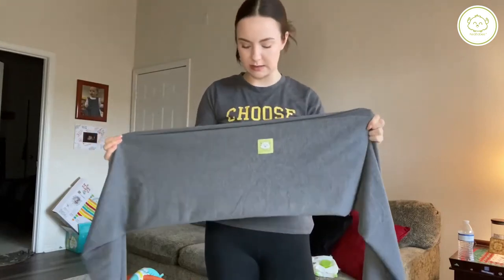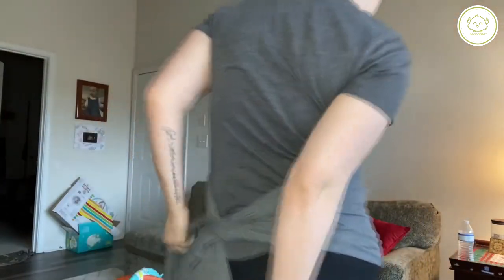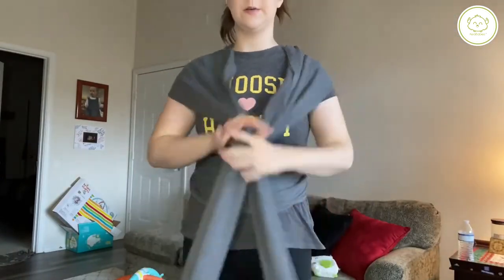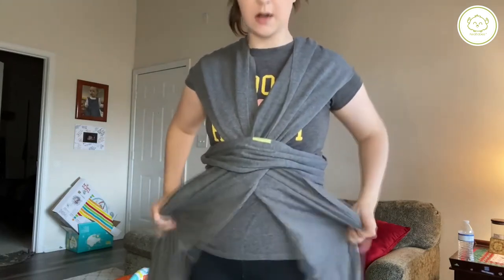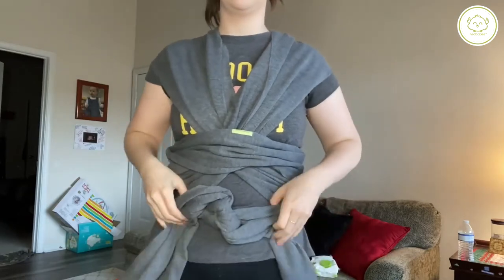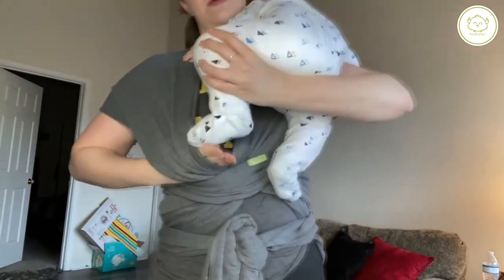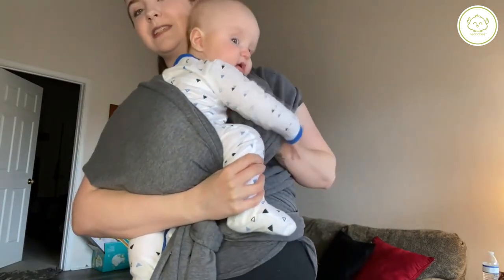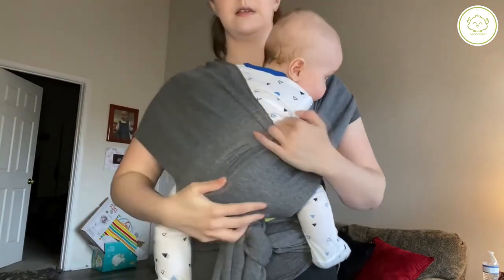How To: Baby Wrap Carrier | Stretchy & Breathable Wrap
Enhance your bonding with your little one by using our Baby Wrap Carrier.👶🥰

Our Baby Wrap Carrier is super stretchy & breathable so that your baby can grow with the wrap and be safe & comfortable with it. This is specially designed to distribute your baby's weight evenly while you stay hands free.

This will help you create an even stronger bond for you and your baby.💞

Also available in different colors!

𝑨𝒎𝒂𝒛𝒐𝒏 𝑳𝒊𝒏𝒌